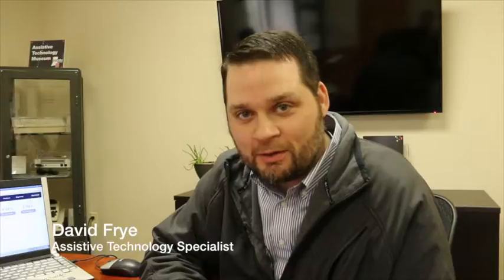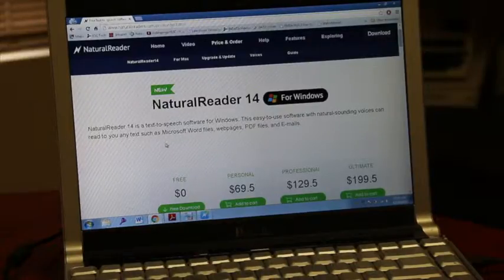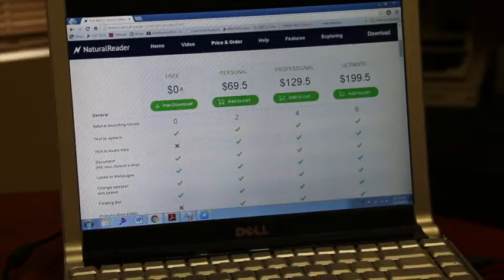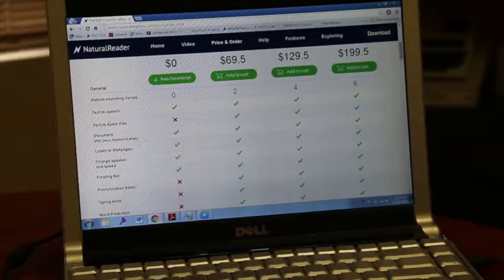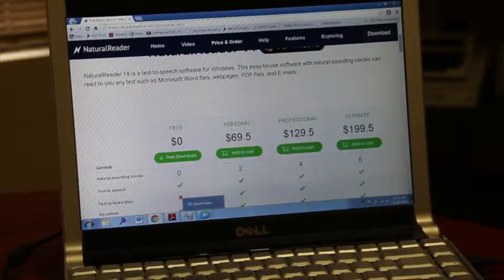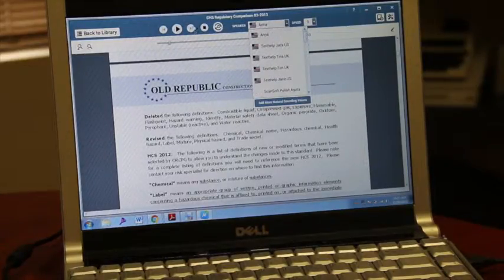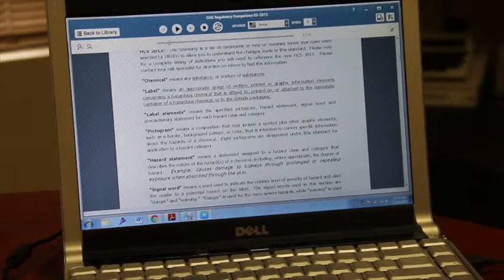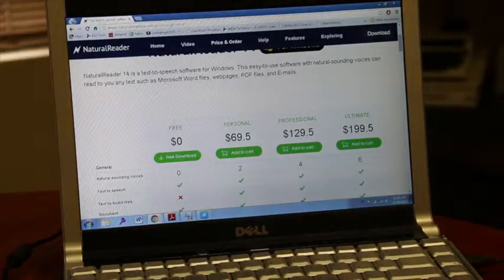Natural Reader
David Frye, Assistive Technology Specialist at Easter Seals Crossroads, shows us a text-to-speech application for Windows and Mac called Natural Reader.